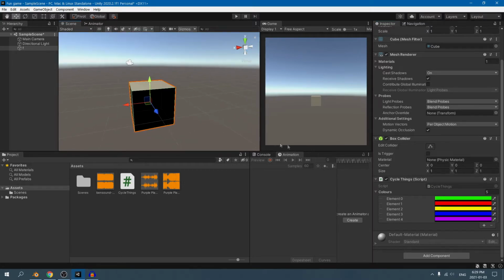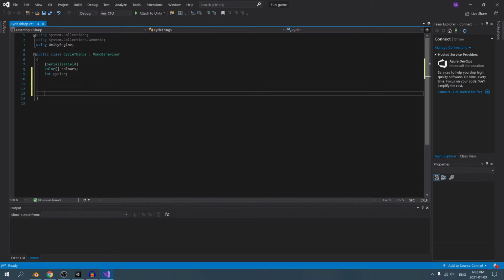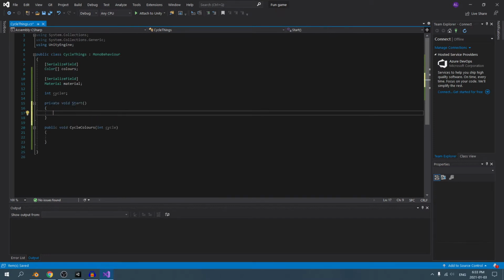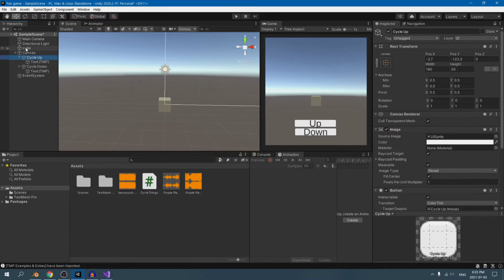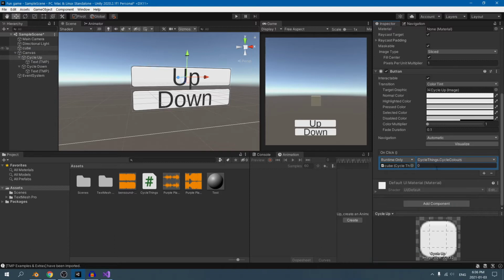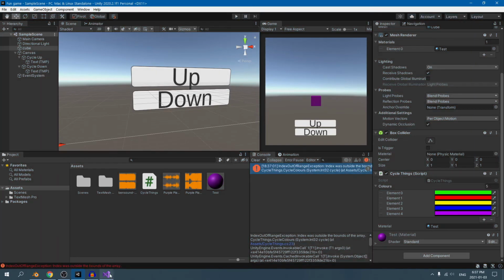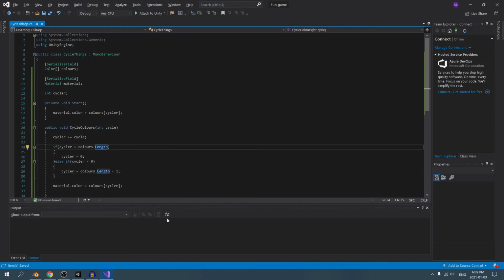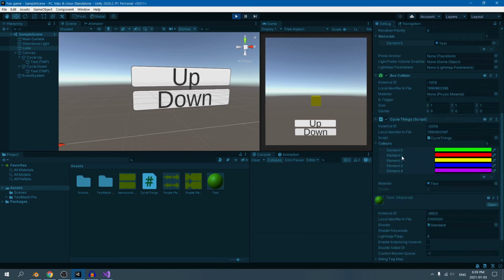How to Cycle Through Anything in an Array(Colours, sprites, game objects, etc!)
This is how you cycle through elements of an array, this method can be used with almost anything!

Please comment if you have any requests for tutorials, questions, or otherwise fun feedback! More tutorials to come!